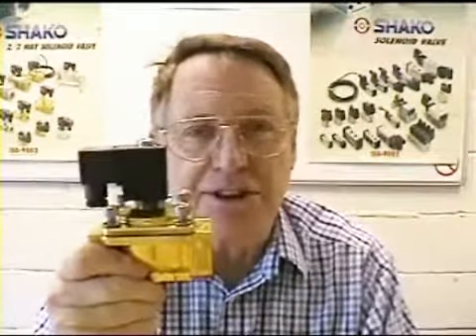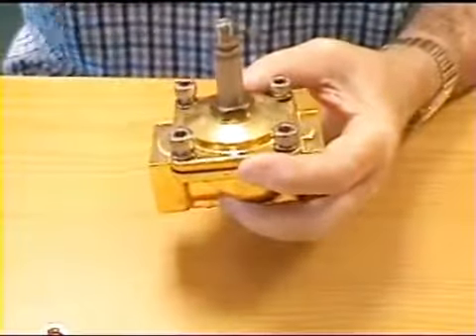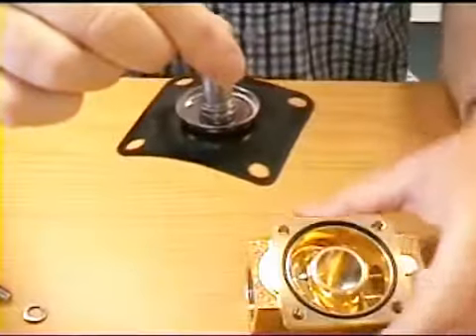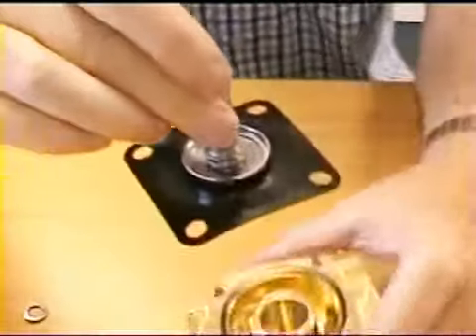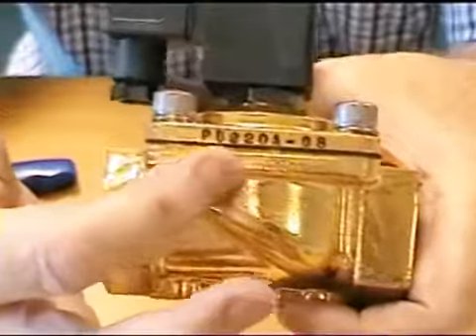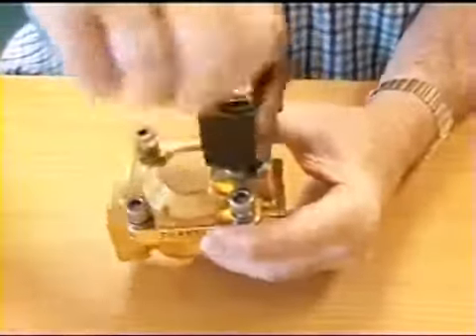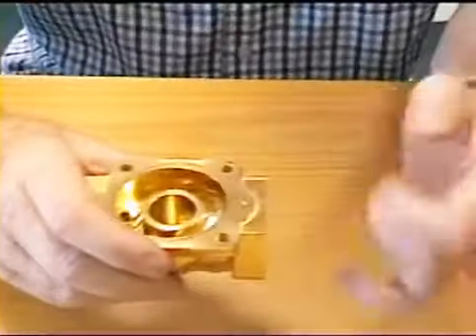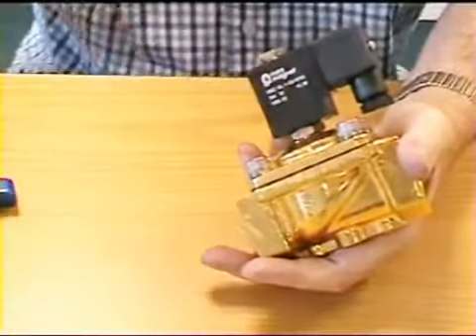كيف يعمل الصمام الكهربى